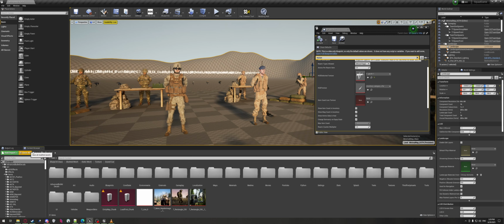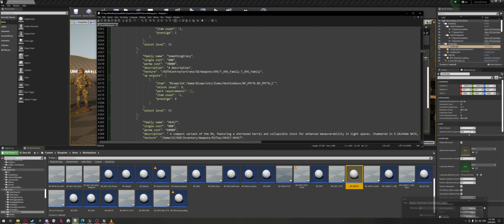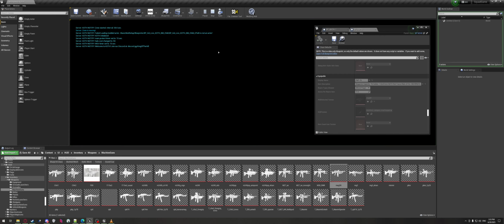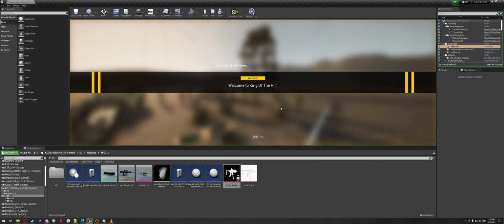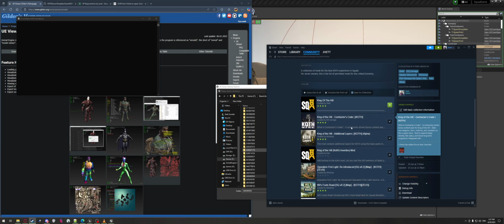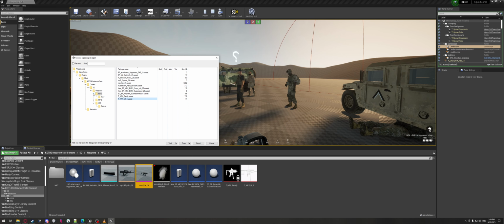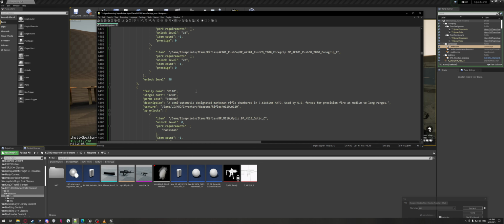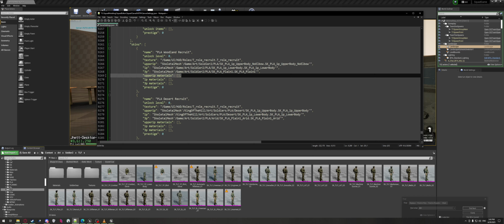KOTH Modding Tutorial: Finding Asset References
In The second KOTH modding video, we show various ways of getting references for customizing the KOTH store